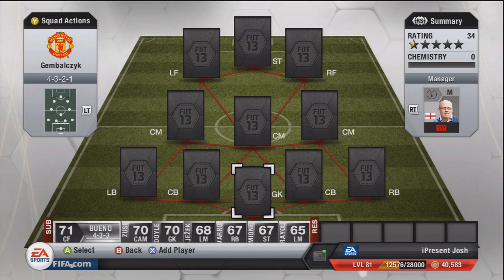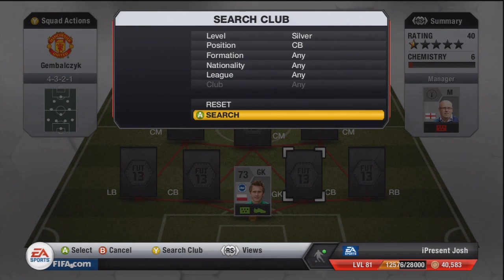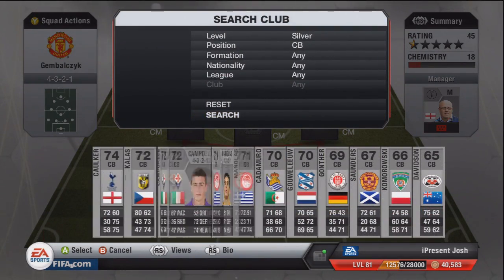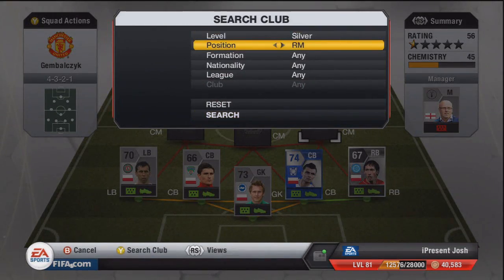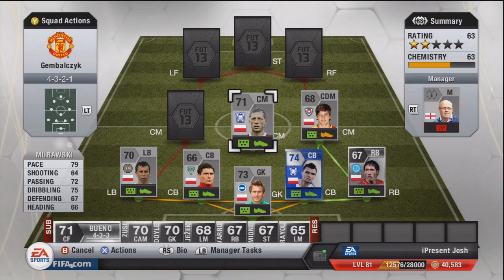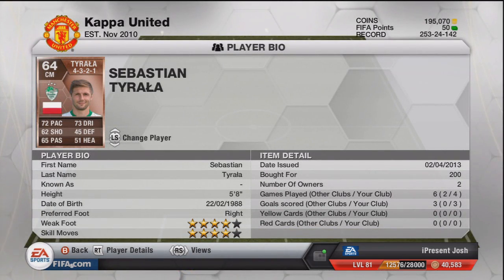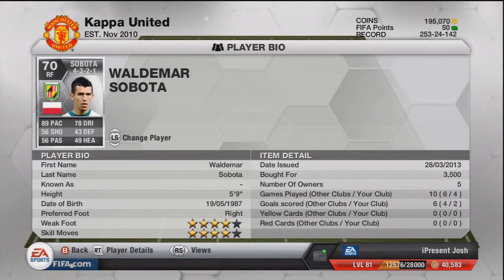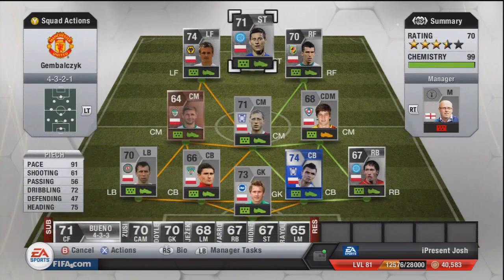Fifa 13 UT - Awesome Cheap Silver Polish Team For 55k!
300 Likes again? :)

Songs: 305 - Approaching Nirvana